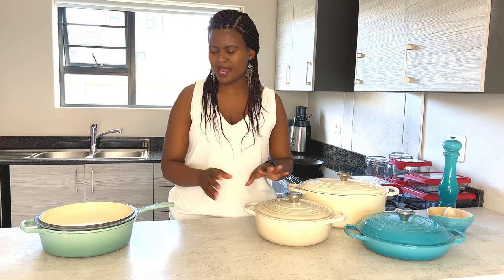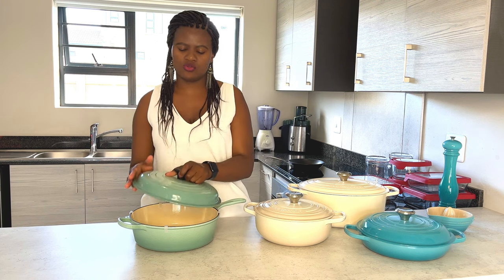MY FAVORITE COOKWARE 2023 |Best pots and pans worth the money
I hope u enjoy this video And be sure to give it a thumbs up🥰

Citrus juicer _ Check in store

26cm cast-iron sage pot _ Check in store (could be discontinued*)